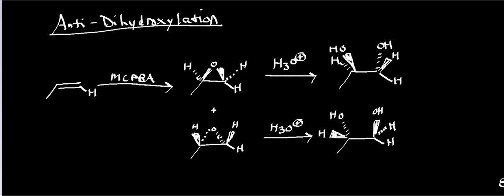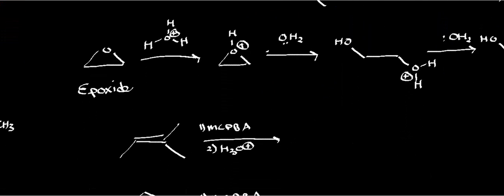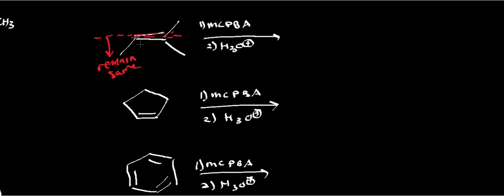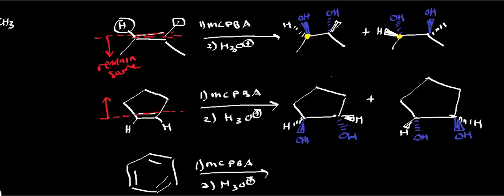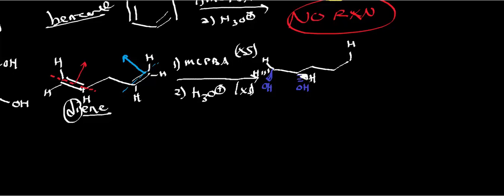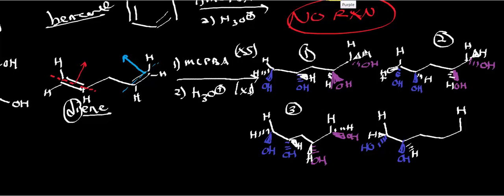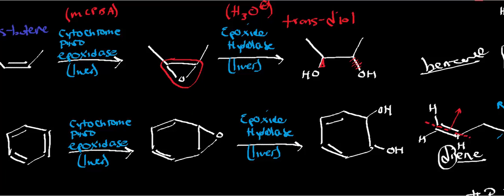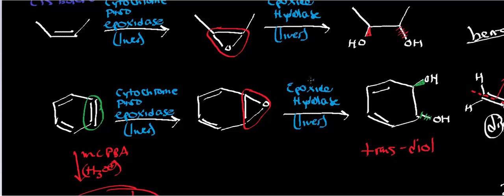Anti-Dihydroxylation: Theory, Mechanism, Examples, and Biological Applications